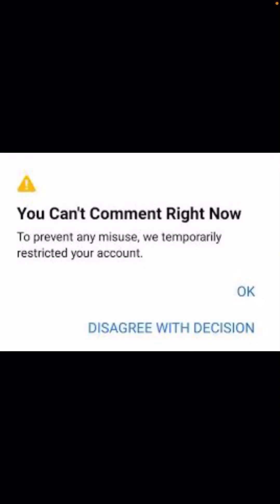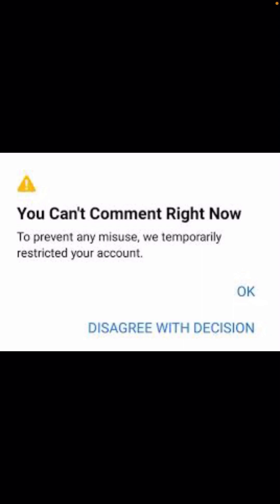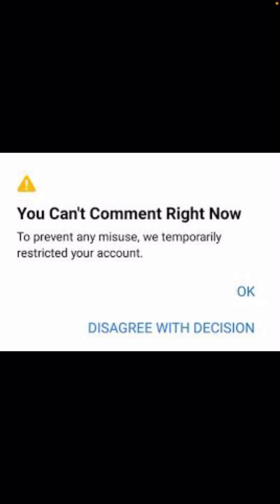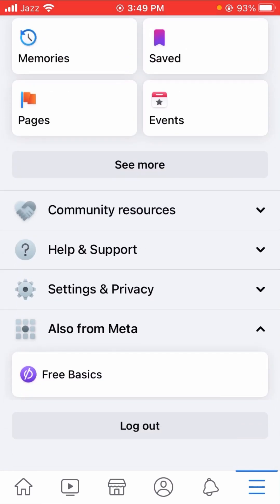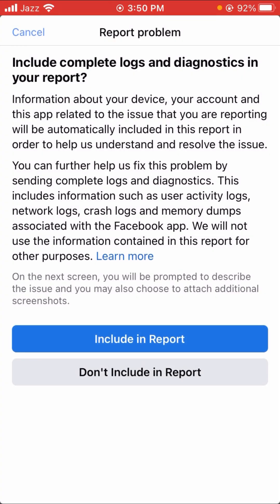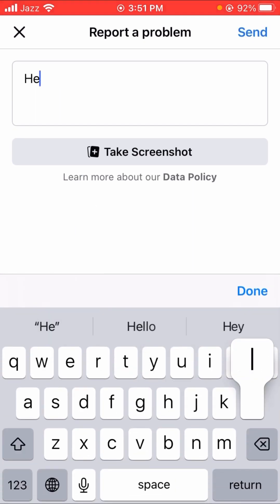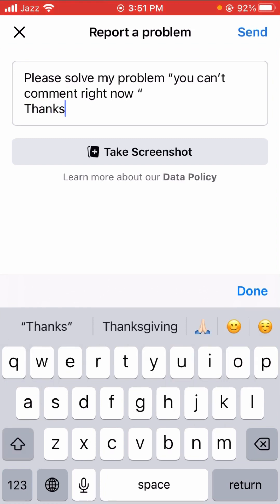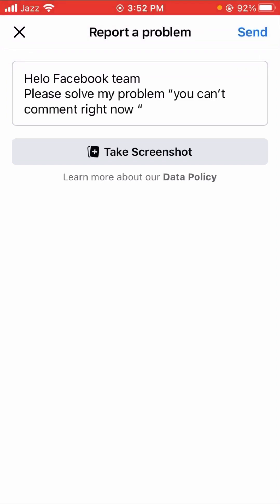How To Fix You Can’t Comment Right Now Problem In Facebook 2023 |Facebook comment not sending (2023)